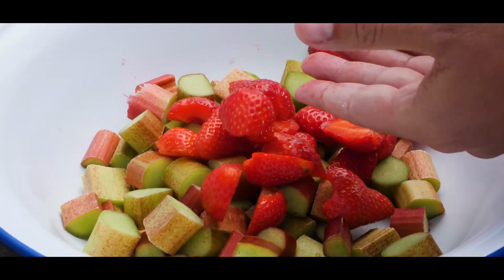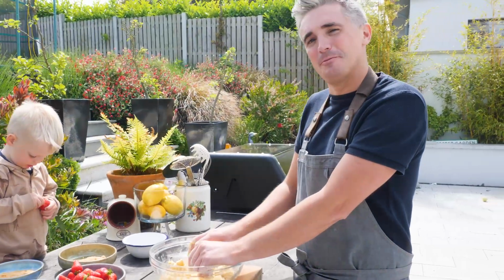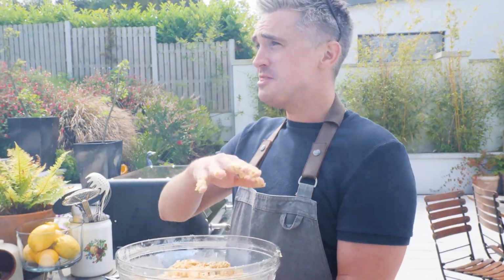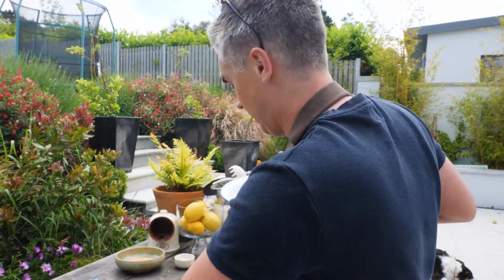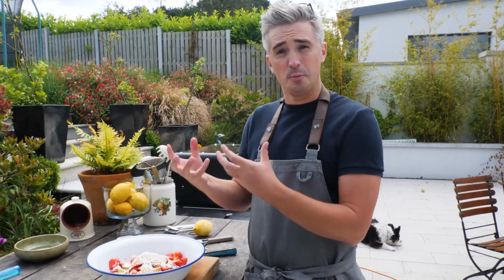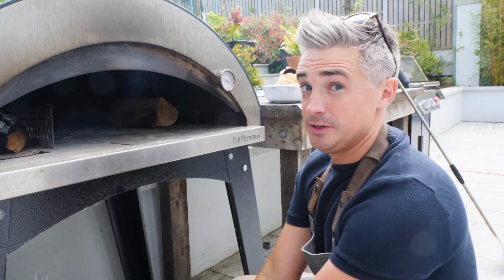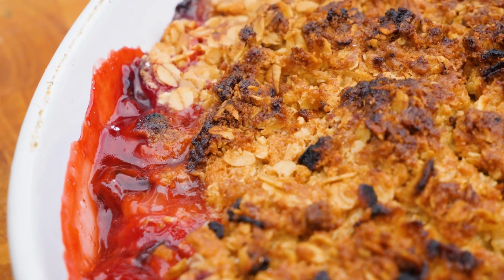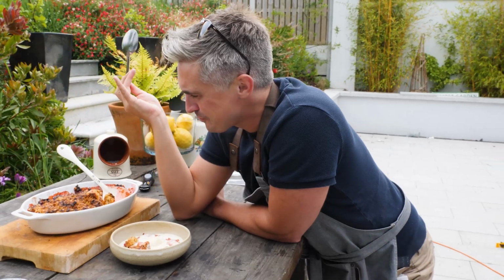BEST Strawberry & Rhubarb Crumble Recipe!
Crumble has to be one of the easiest desserts to prepare and it is extremely easy to adapt, using whatever fruit is in season. You can also vary the ingredients for the crumble mix itself; I sometimes use wholemeal flour and nuts, but I'm a complete stickler for using jumbo oats as they really give the dessert a crunchy, nutty texture.

This crunchy rhubarb and strawberry crumble makes the best of fantastic, in-season Irish produce and is pure simplicity with phenomenal results. Serves four.

For the crumble:
150g plain flour
150g jumbo oat flakes
175g brown sugar
200g butter

For the filling:
600g strawberries
5 medium stalks rhubarb
1 tbsp strong white flour
60g brown sugar

A drizzle of cream to serve

1- Pre-heat the oven to 190°C/Gas Mark 5. In a mixing bowl, add the flour, oat flakes, brown sugar and butter. Rub all the ingredients together with your fingertips until you are left with chunky breadcrumbs.

2- In a large baking tin, toss the strawberries and rhubarb with the flour, sugar and lemon juice until combined.

3- Put the crumble mix on top of the rhubarb and strawberries and arrange until everything is evenly covered. Pop in the oven to bake for 35-40 minutes or until the crumble topping is golden brown and the fruit is soft and bubbling beneath.

4-Serve in generous portions with a drizzle of fresh cream.

Get a copy of my latest cook book, Everyday Cook:
US AMAZON
UK AMAZON